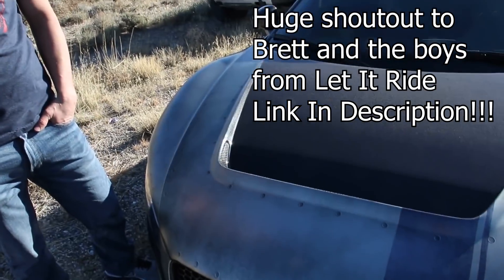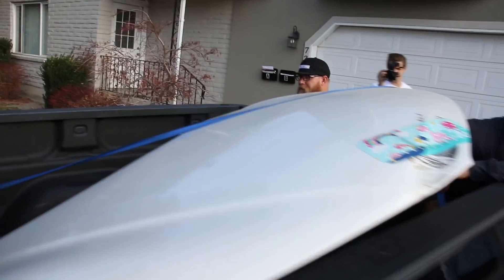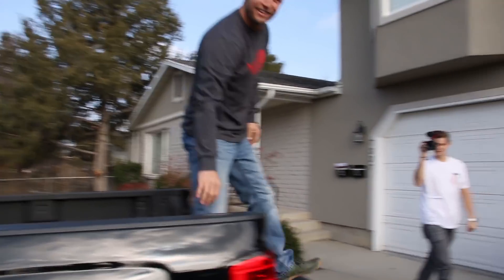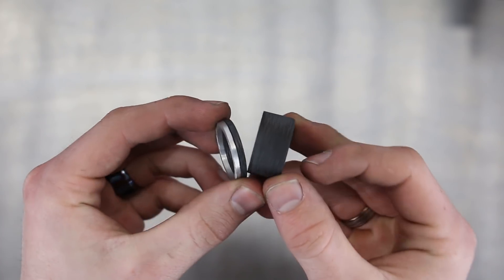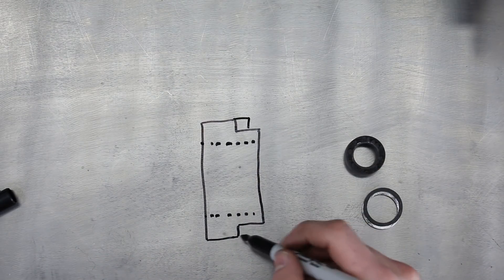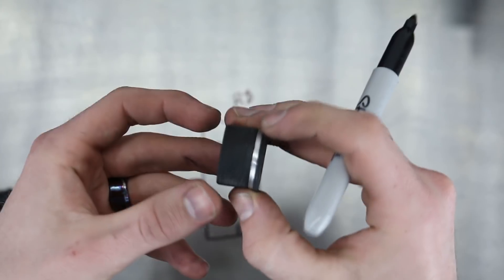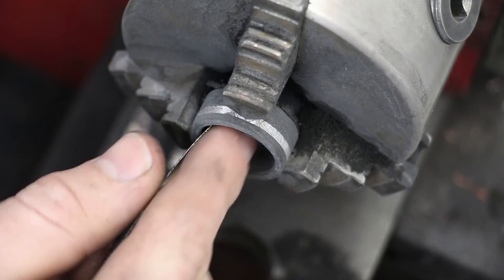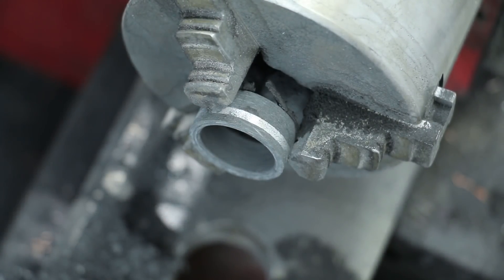Audi R8 hood made into a Ring - Yes, I’m serious!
In this video, Patrick Adair designs a carbon fiber and aluminum ring. This ring is made from the aluminum hood of an Audi R8 sandwiched between two slabs of carbon fiber. Creating a unique ring that combines parts from an Audi r8 supercar and one of the most common supercar materials: carbon fiber!

My dude (business partner and video editor) Lewis got his hair cut by the waterjet Channel